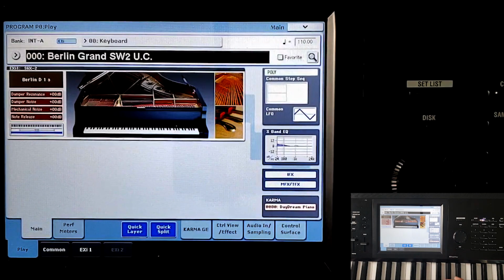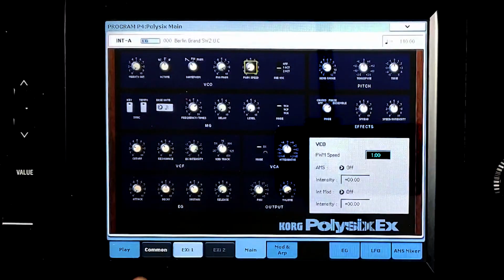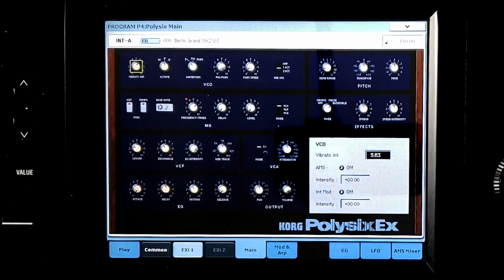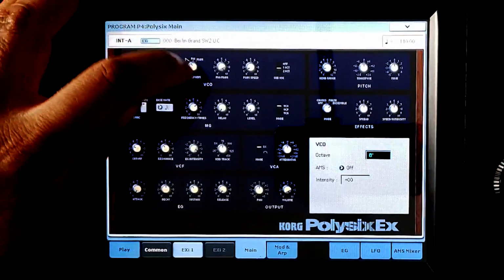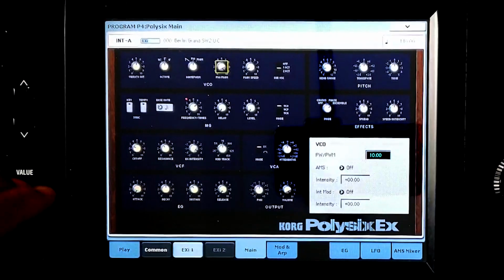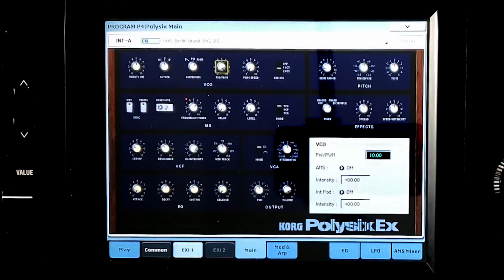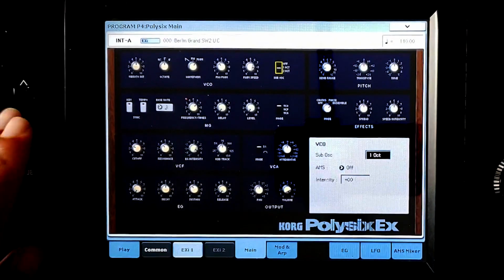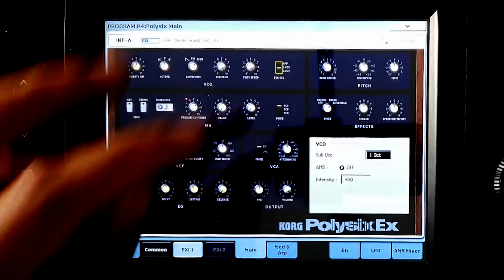Korg Kronos Tutorial: PolySixEX Sound Engine Video 1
Want to learn all about the PolySixEX sound engine in the Korg Kronos?  You've come to the right place.  In this tutorial we begin to explore the power of the PolySix sound engine in Korg's most powerful workstation.